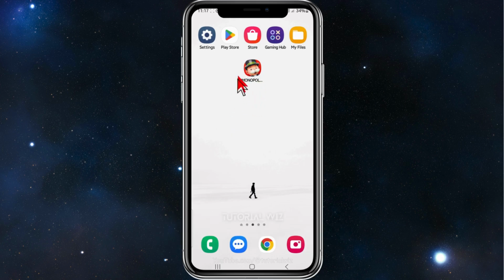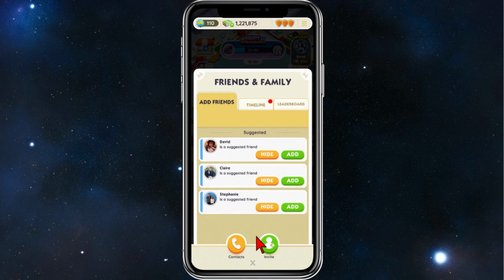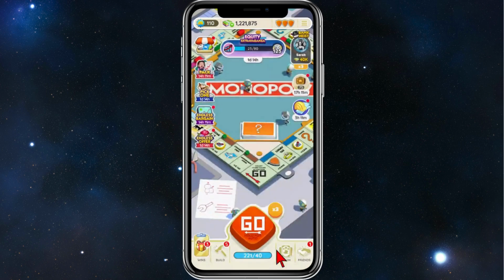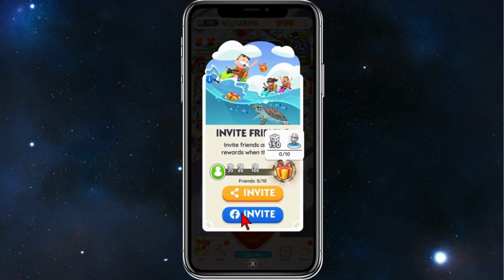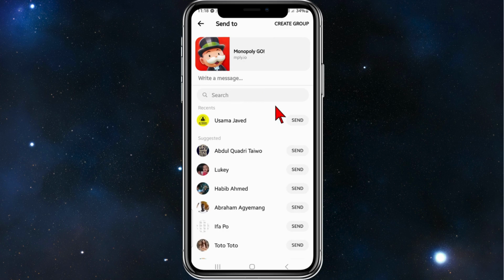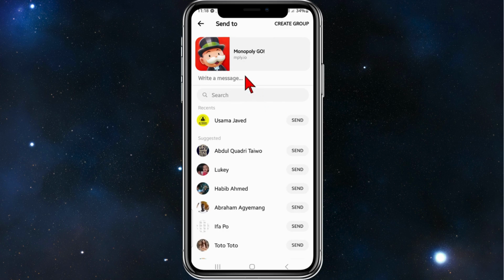How To Send Monopoly Go Link On Facebook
Ready to challenge your friends to a game of Monopoly Go on Facebook? This tutorial is a comprehensive guide on how to send a Monopoly Go link on Facebook. Learn step-by-step instructions to invite your friends and family to join the Monopoly Go fun, sharing the link seamlessly on the popular social media platform.

00:00 Intro
00:13 How To Send Monopoly Go Link On Facebook
01:00 Outro